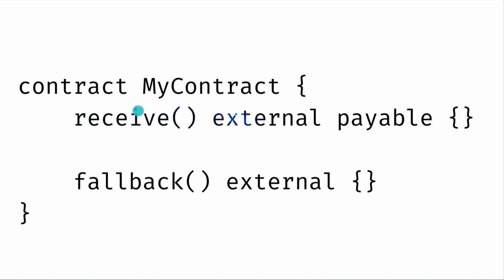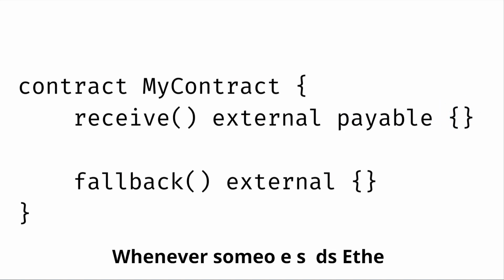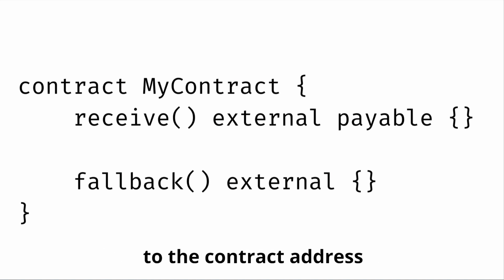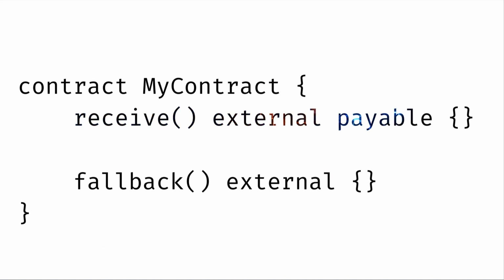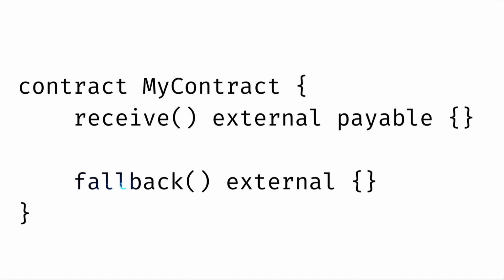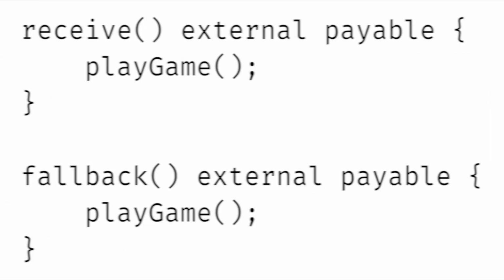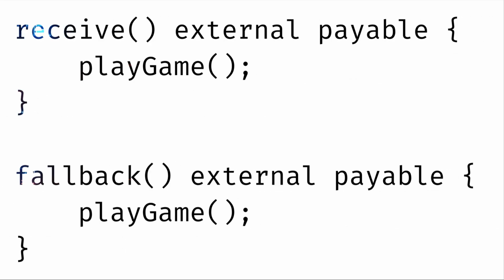Fallback Functions For Decentralised Casinos | Blockchain Development | Lecture 65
Fallback Functions for Decentralized Casino | Blockchain Development | Lecture 65

Video Description:

Welcome to Lecture 65 of our insightful series on "Blockchain Development." In this lecture, we're delving into a crucial aspect of building a decentralized casino: implementing fallback functions. Explore how fallback functions enhance user experiences and ensure the security of your blockchain-based gaming project.

What to Expect in Lecture 65:

🌟 The Role of Fallback Functions: We'll begin by highlighting the significance of fallback functions in Solidity smart contracts, especially in the context of decentralized casinos.

🔀 Understanding Fallbacks: Gain a deep understanding of what fallback functions are, how they work, and why they are essential for managing unexpected and undefined interactions with your contract.

🏦 Fallback for Casino Balances: Witness practical demonstrations of how to implement a fallback function to handle cryptocurrency deposits, withdrawals, and balance management within your decentralized casino.

📚 Fallback Best Practices: Explore best practices for designing and securing fallback functions, including handling incoming Ether and tokens, emitting events, and preventing potential vulnerabilities.

🃏 Fallback Function Workflow: Dive into a workflow example where a fallback function is used to interact with the casino contract, ensuring a seamless and secure user experience.

🔐 Security Considerations: Delve into security considerations when implementing fallback functions, safeguarding your casino against potential exploits and misuse.

🌟 Q&A and Discussion: Engage in discussions, ask questions, and seek clarifications on the crucial topic of implementing fallback functions for decentralized casinos.

Whether you're a blockchain developer aiming to improve the user experience and security of your decentralized gaming project or a blockchain enthusiast interested in the intricacies of smart contract design, this lecture equips you with essential knowledge.

👉 Don't forget to subscribe to our channel and hit the notification bell so you won't miss any future lectures and tutorials on blockchain development, smart contract creation, and emerging blockchain technologies!

Join us for Lecture 65 as we explore the world of fallback functions in Solidity, ensuring smooth interactions and robust security for your decentralized casino on the blockchain.